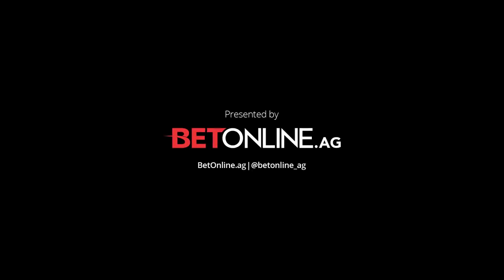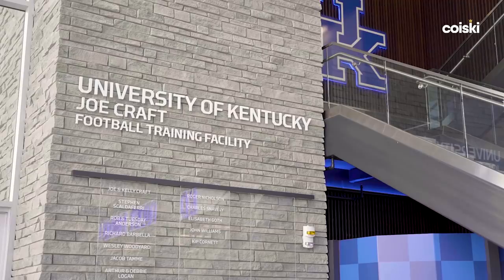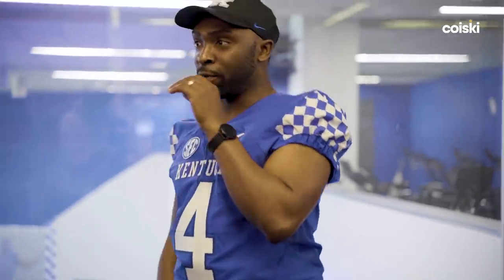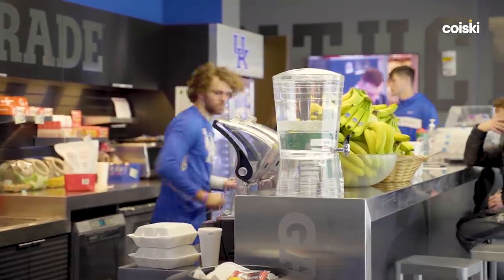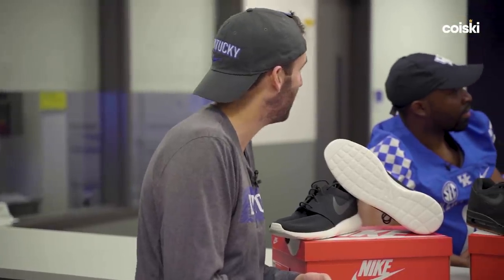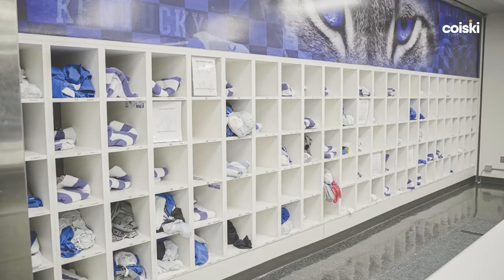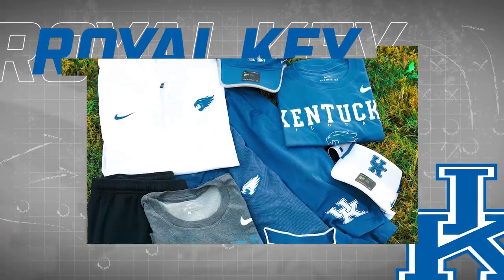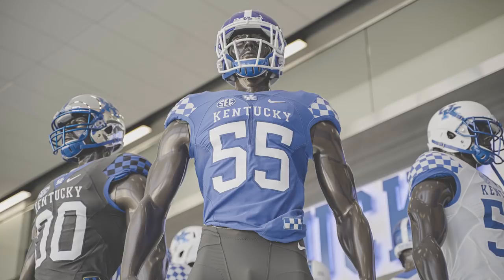Inside the KENTUCKY WILDCATS' $165,000,000 FOOTBALL Facility | Royal Key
Our latest "Royal Key" episode highlights the luxurious facilities of Kentucky Football. Check out what every Wildcats recruit sees, including the spacious locker room and much more.